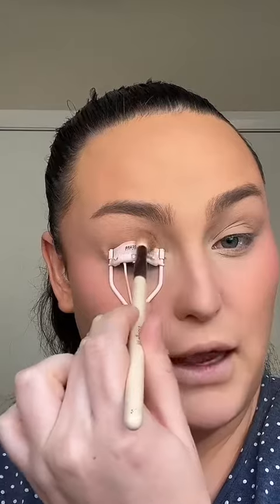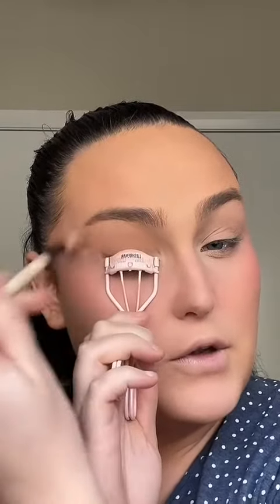makeup Would you try these hacks?